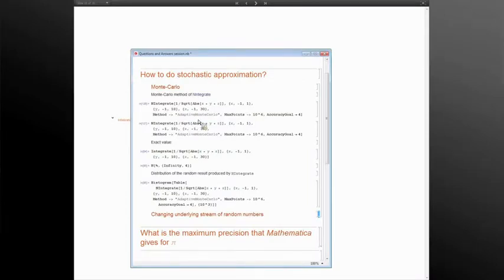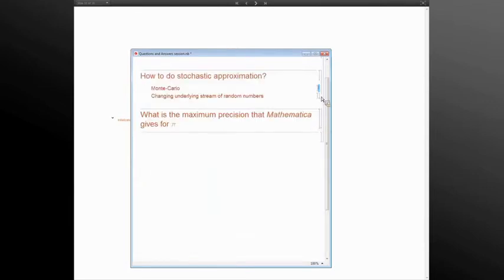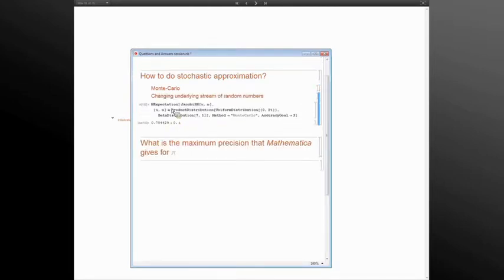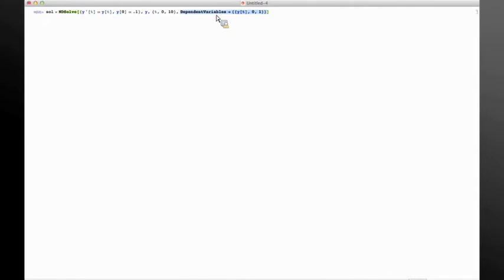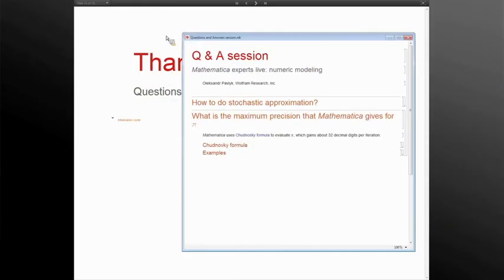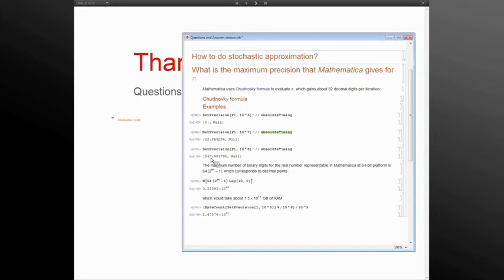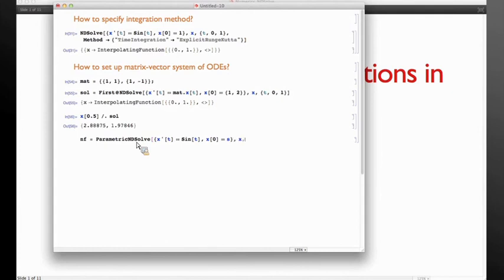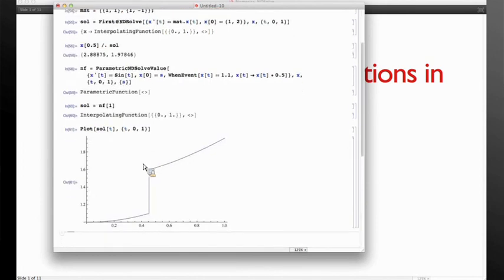Numeric Modeling in Mathematica: Q&A with Mathematica Experts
Mathematica experts answer user-submitted questions about numeric computations during Mathematica Experts Live: Numeric Modeling in Mathematica.